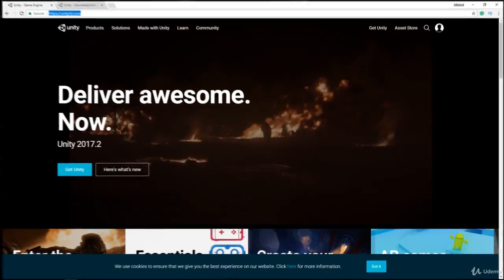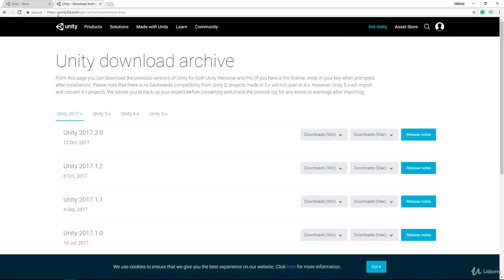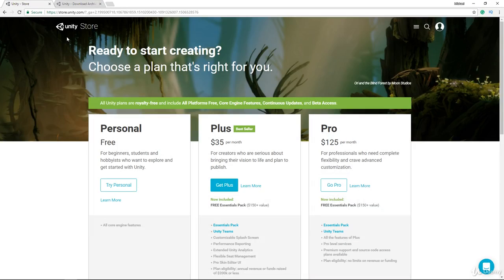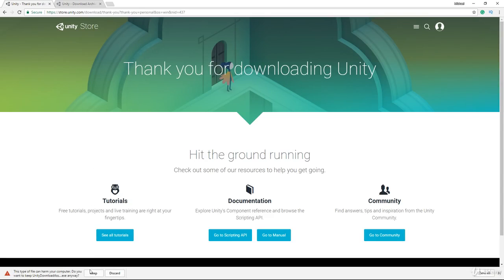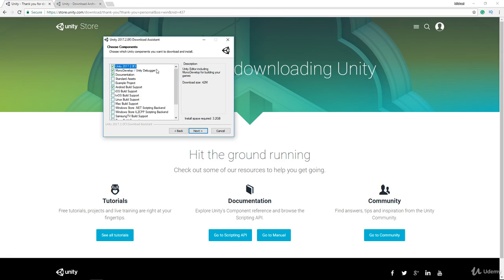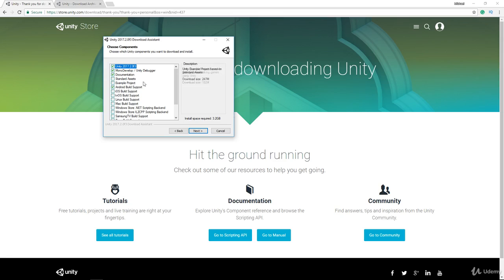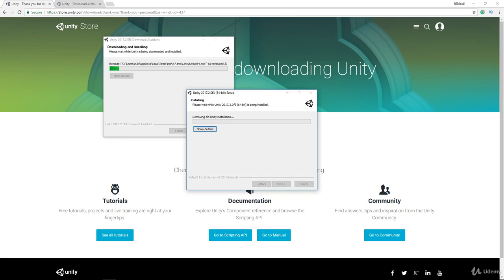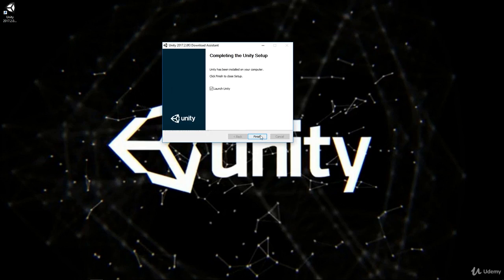Learn Unity Engine and C# by creating a real top down RPG : Obtaining the required softwares